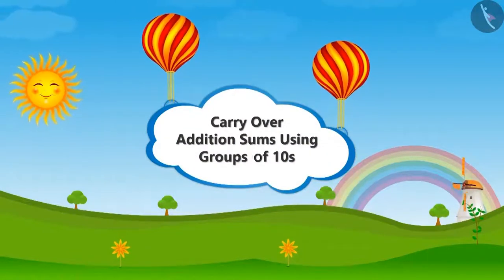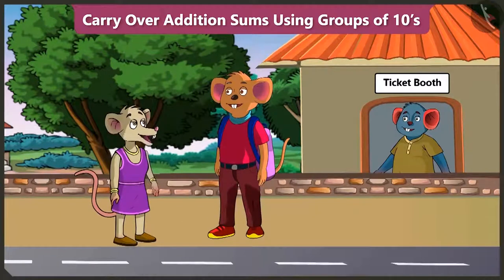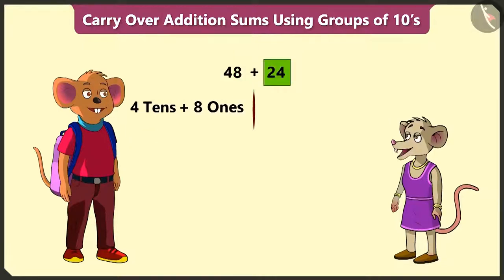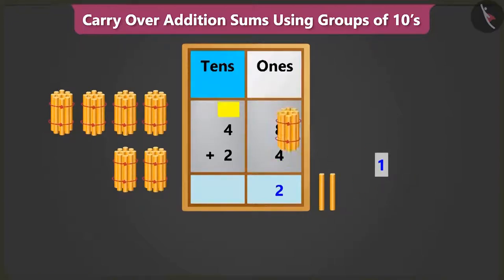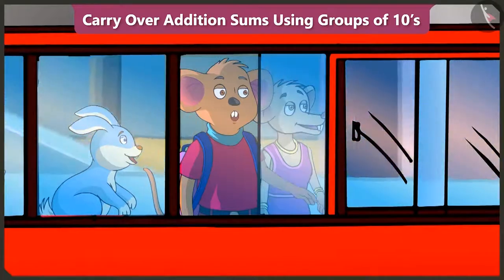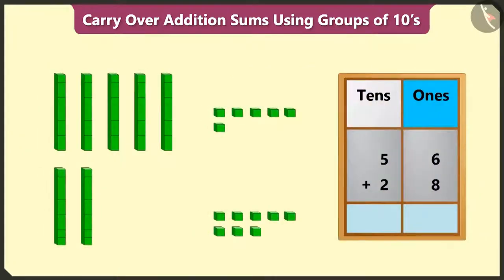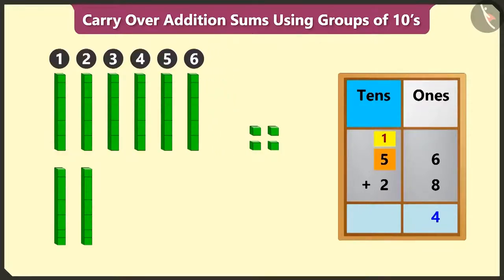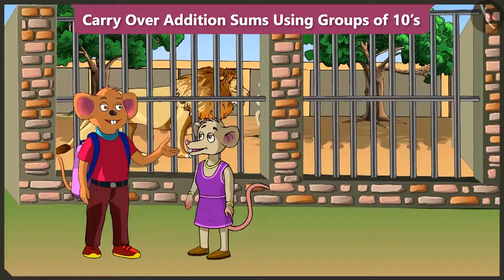Carry over sums | Part 1/3 | English | Class 2